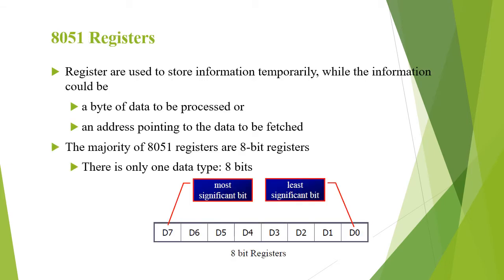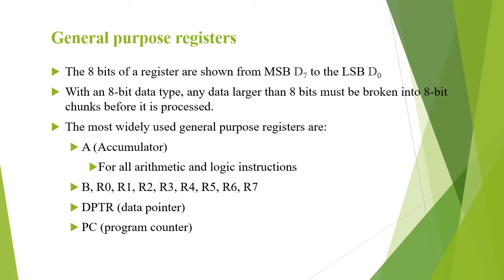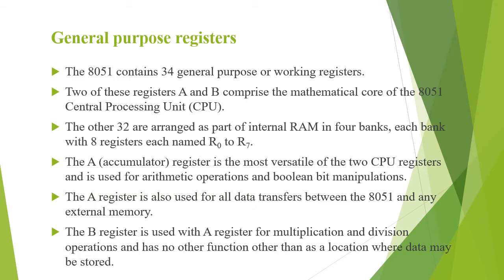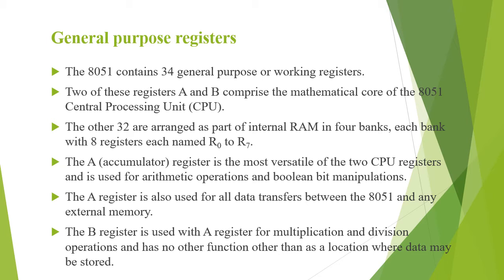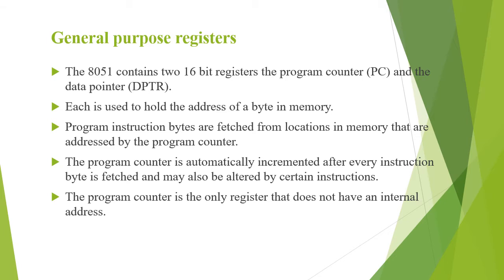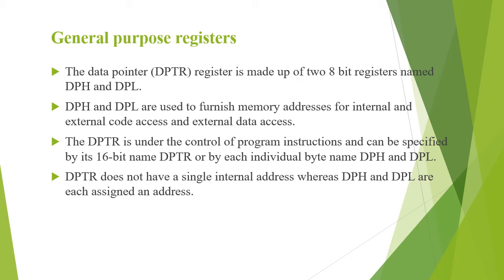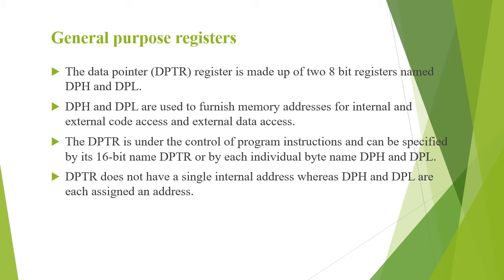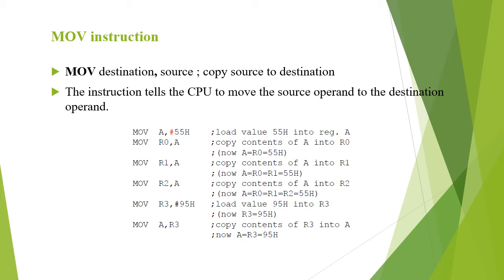MC M1 L3 - 8051 General Purpose register and PSW register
This video explains the general purpose register and Program Status Word register of 8051 microcontroller